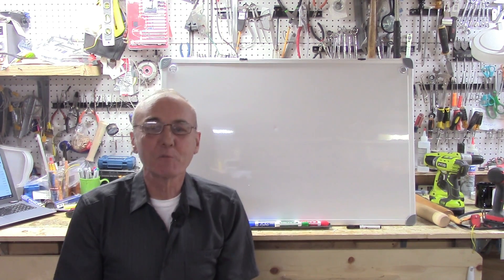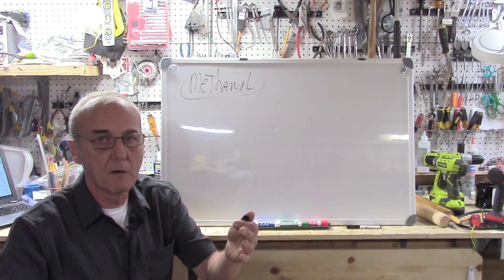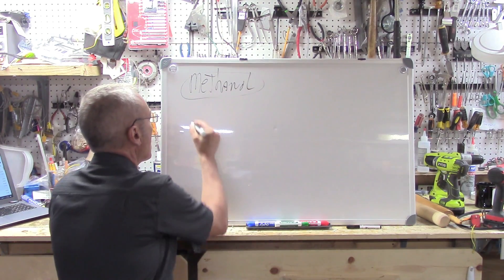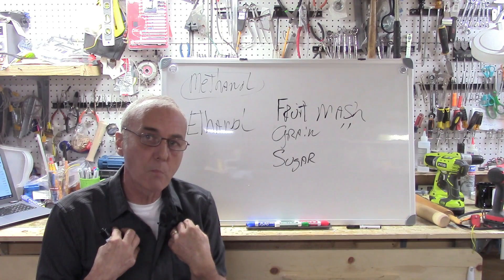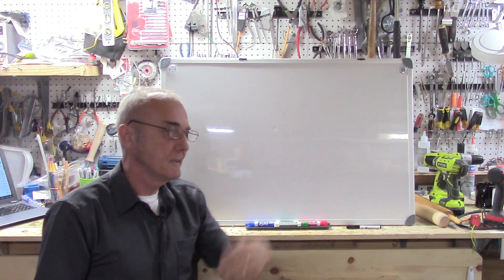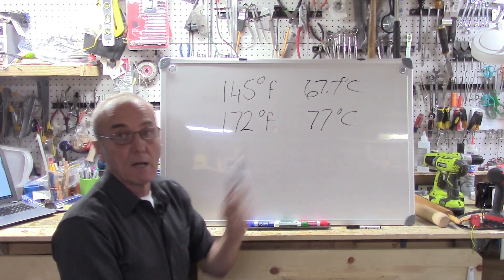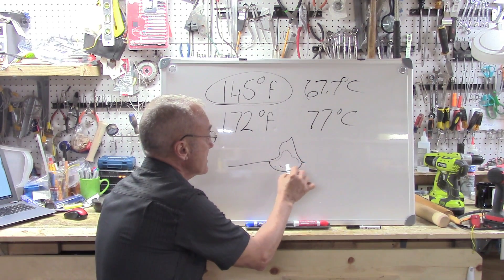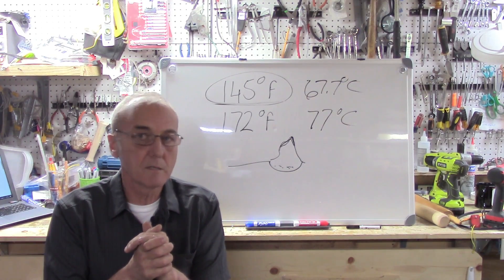Methanol, the truth